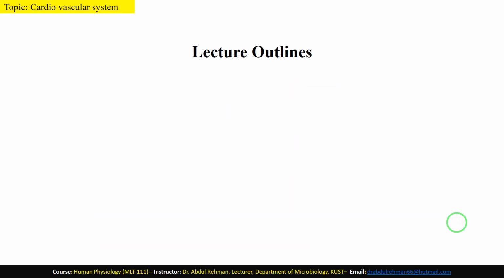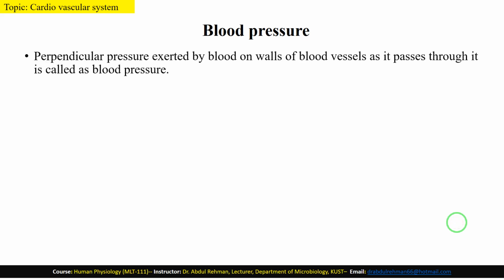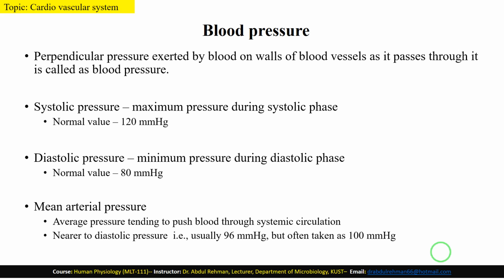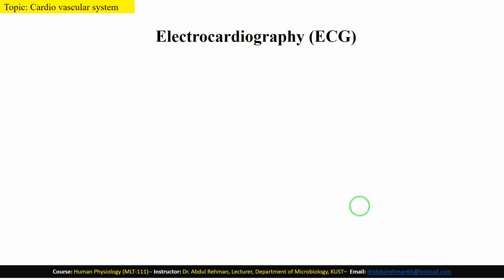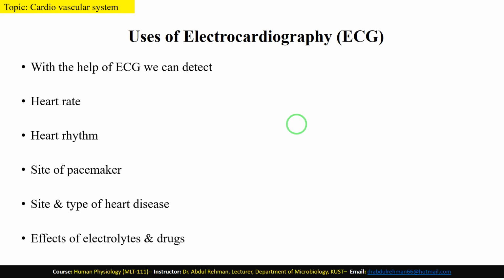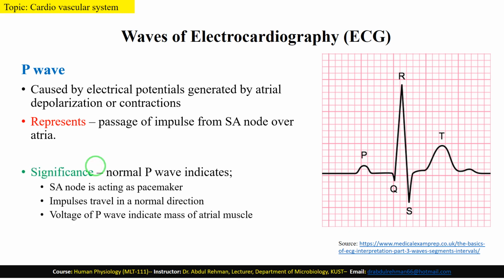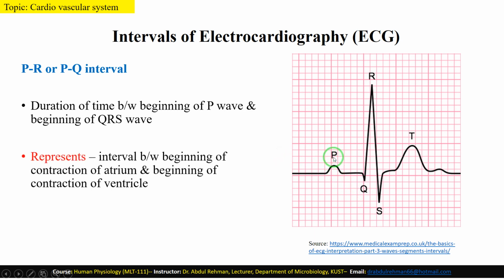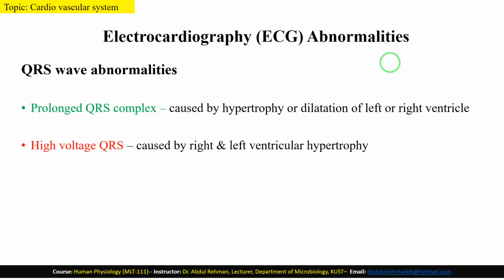Cardio vascular system || MLT-111 || Lecture 2 (Part C) || by Dr.Abdul Rehman